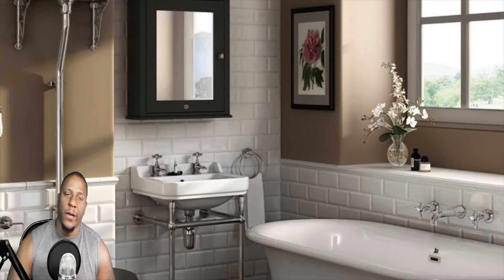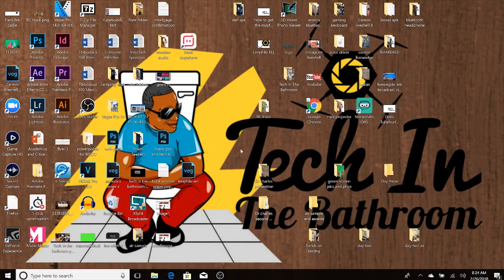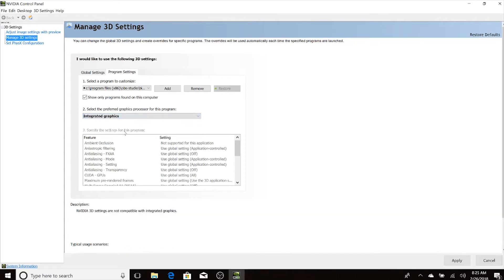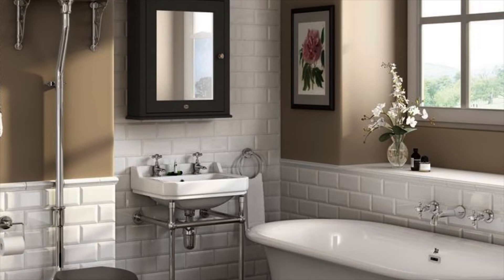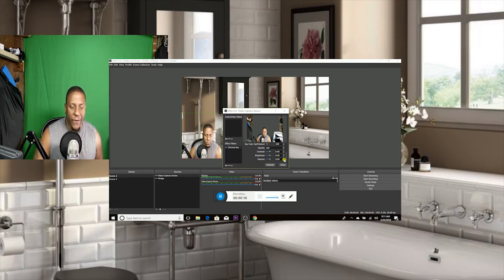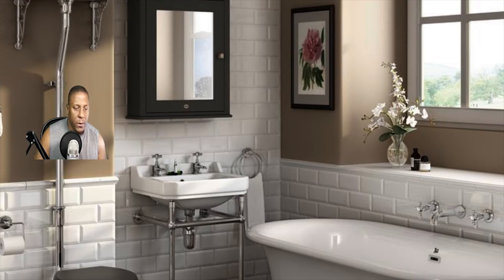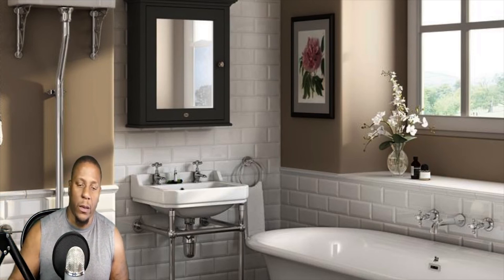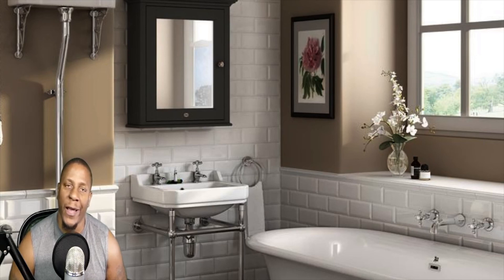OBS studio setup not responding? In this video I show you some of the common problems